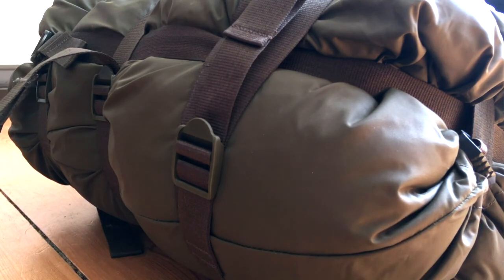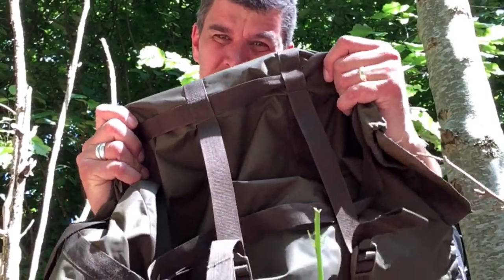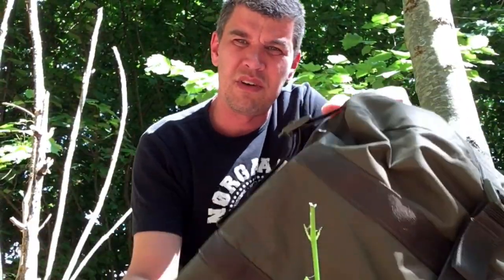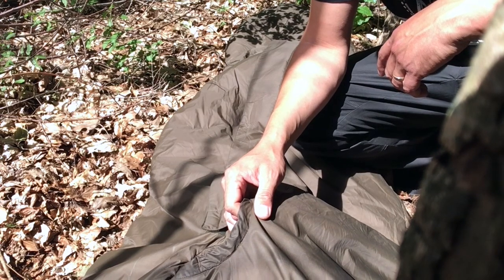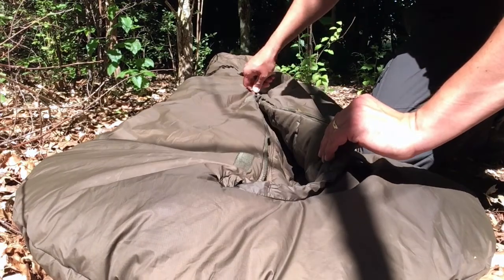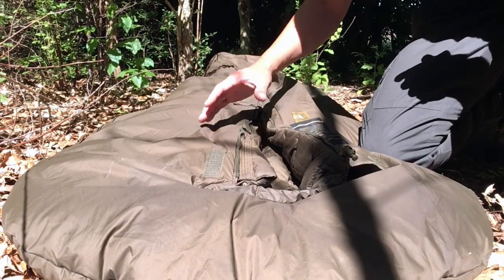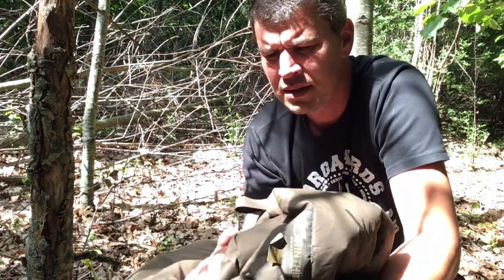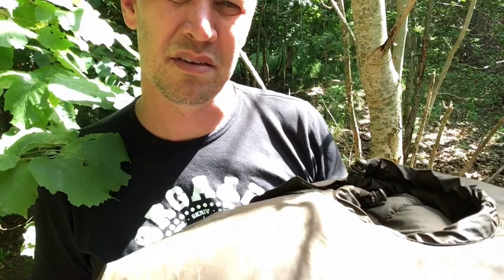Carinthia Defence 4 REVIEW, all year sleeping bag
I'm going through the details of my Carinthia Defence 4 giving my honest opinion about it.